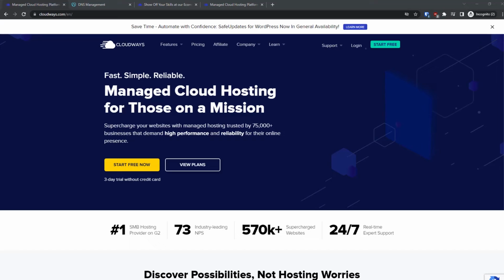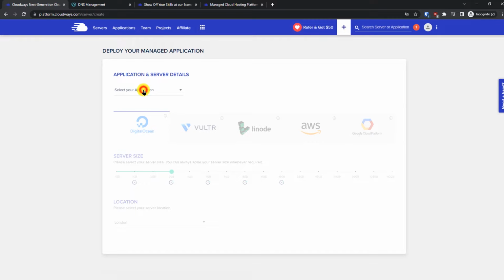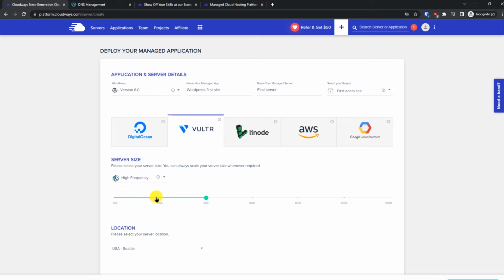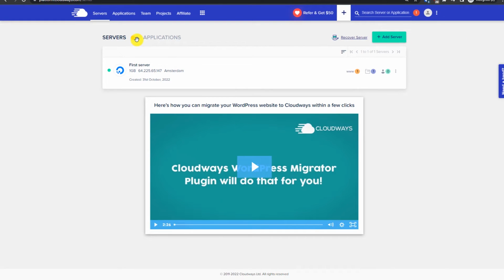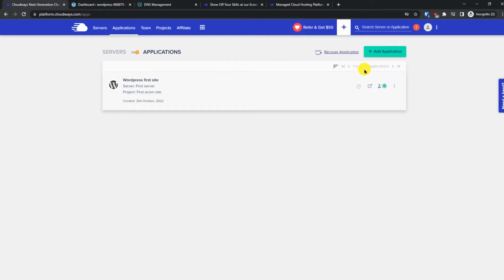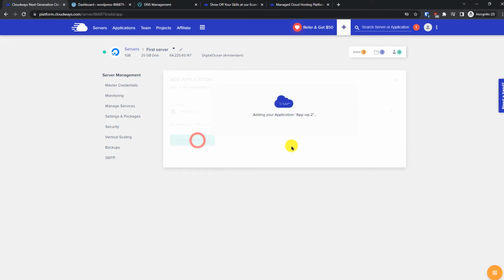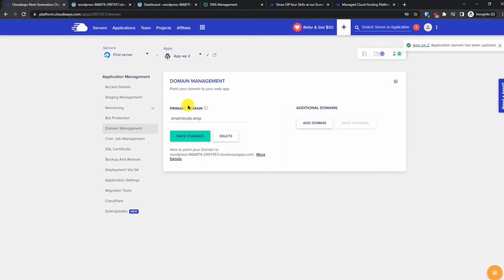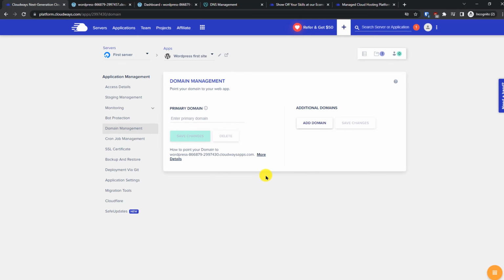How to Install Multiple Wordpress Websites on One Same Server with Cloudways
In this video you will learn how to install and host multiple wordpress website on same vps server. With cloudways it is super easy to host multiple website on a single power vps server from multiple cloud hosting providers.

Chapters:
0:00 Intro
0:08 Sign up for Cloudways
0:45 Login and Launch Server
2:55 First Wordpress site installation and Setup Details
4:03 Second wordpress site installation and setup
5:46 Connect domain to wordpress and free ssl